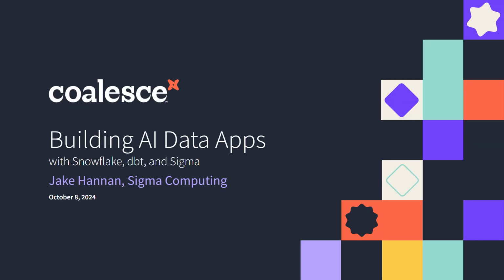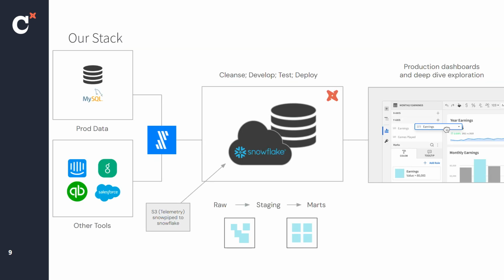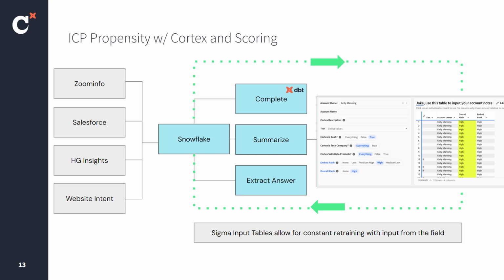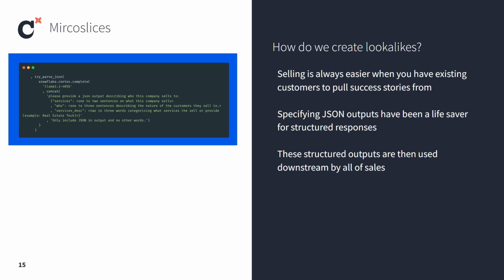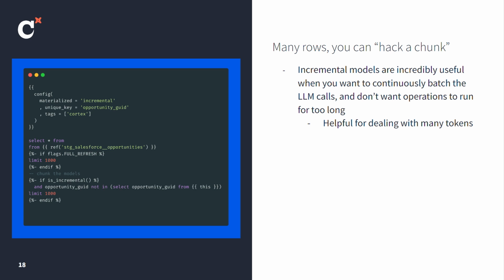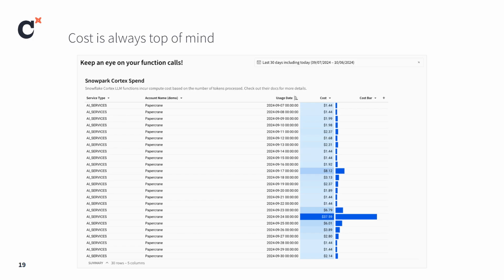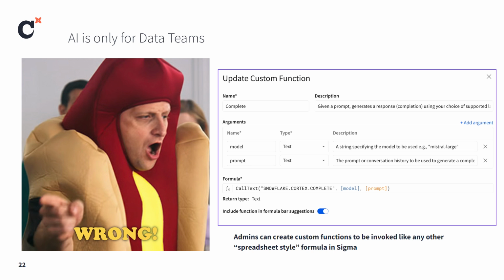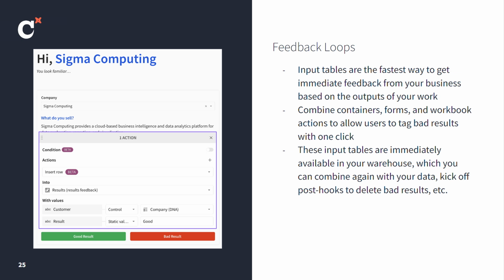Coalesce 2024: Building AI data applications with Snowflake, dbt, and Sigma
There's been a ton of hype surrounding AI for enterprise data, but is anyone actually using it in production? In this talk, we'll explore how Sigma is leveraging, dbt, AI, and Sigma to build propensity models and more—creating a flywheel feedback loop powered by Sigma.

Attendees will learn:
- Practical, real-world applications of these tools in AI workflows.
- Integration benefits of Snowflake, dbt, and Sigma.
- Challenges faced and solutions implemented.
- The transformative impact on business outcomes.

Join us to discover actionable takeaways for implementing AI-driven solutions in your organization.

Speaker:
Jake Hannan
Head of Data
Sigma